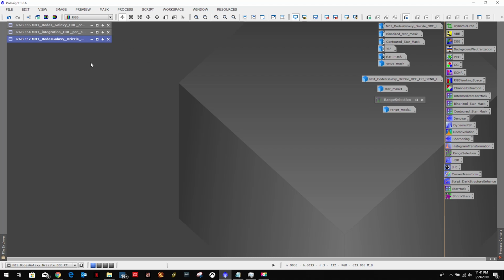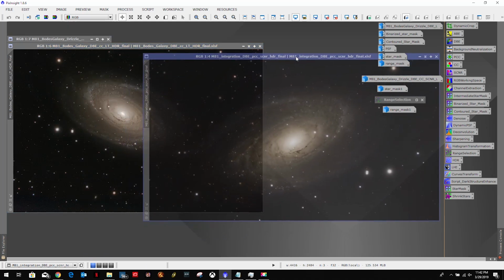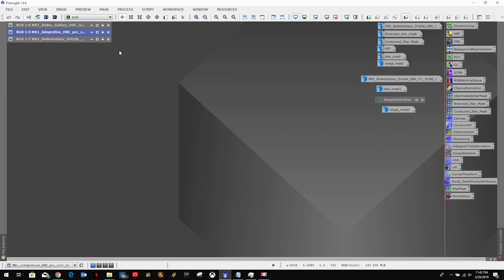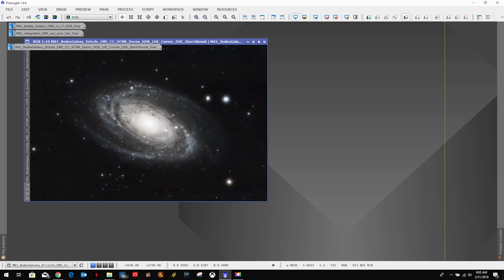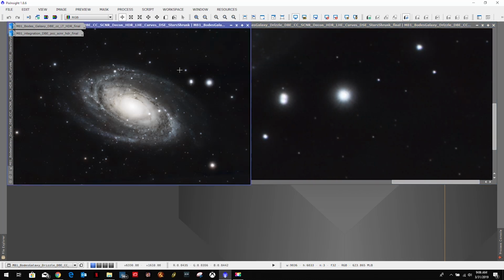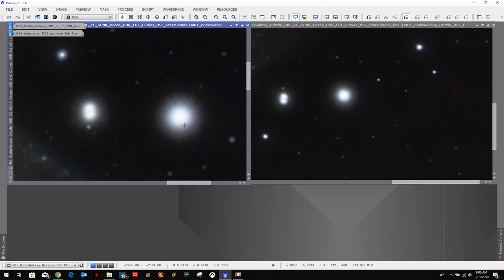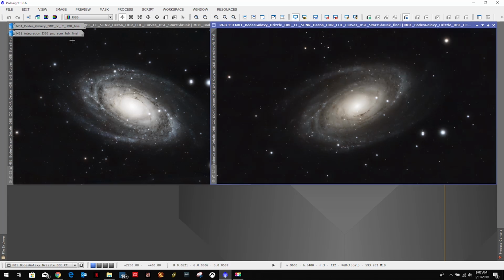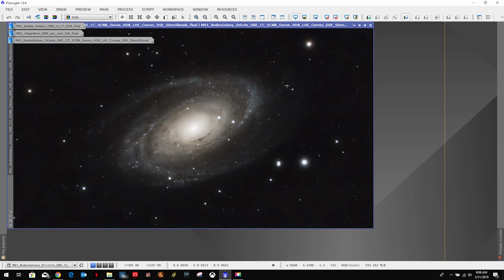EP51 Final Image Comparison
In this chapter I discuss and compare the starting and final images for M81 Bode's Galaxy.  This is part of a PixInsight workflow based on the information provided on the Light Vortex Astronomy tutorial website.